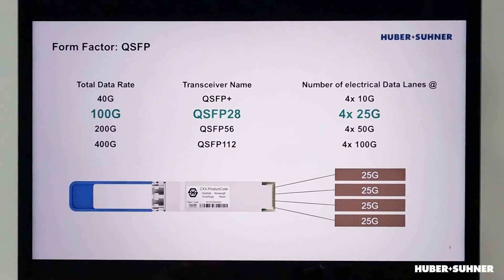Transceiver Breakout Cables explained (04-05-02)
transceiver cables, such as aoc, dac, aec are frequently used for datacenter cabling. Especially the breakout cables are very useful.
Check out this brainsnack video to find out how breakout cables work.

0:00 - Intro
0:22 - 1G and 10G Transceivers
1:10 - Achieving 100G in a Transceiver
1:43 - 400G and 800G Transceivers
2:41 - 100G Breakout Cable